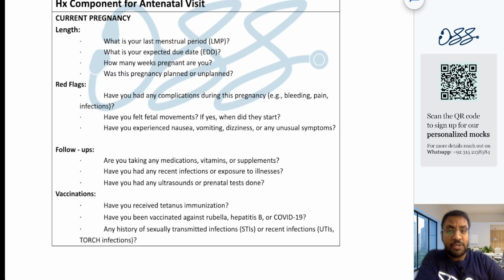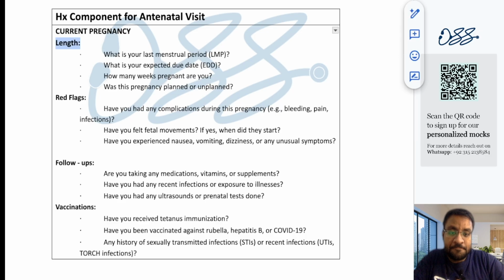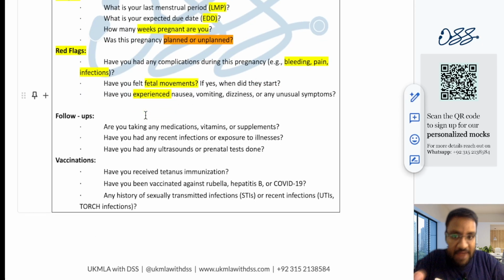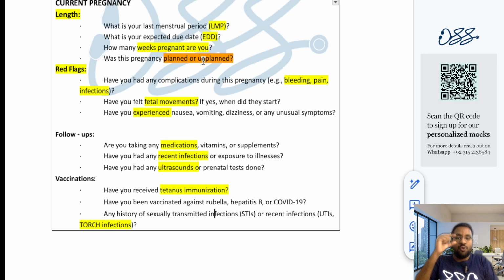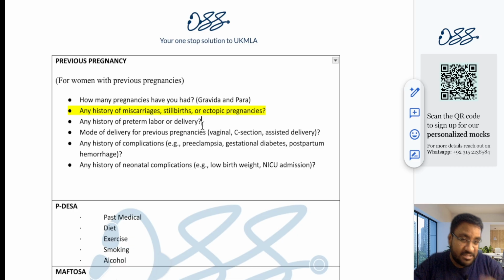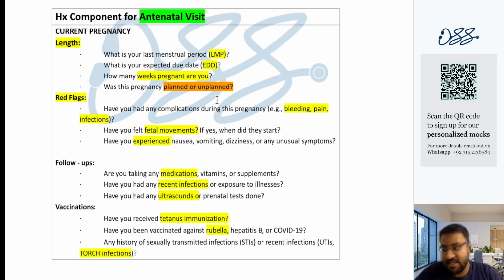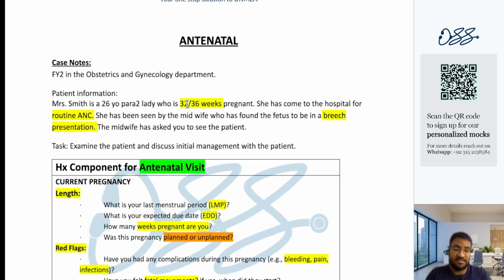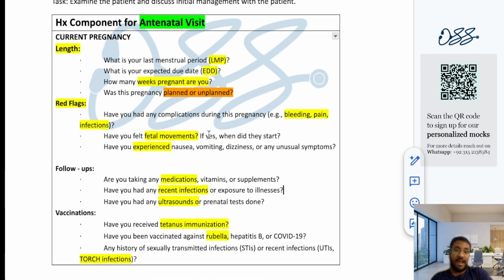Lecture 10 | Antenatal Structure